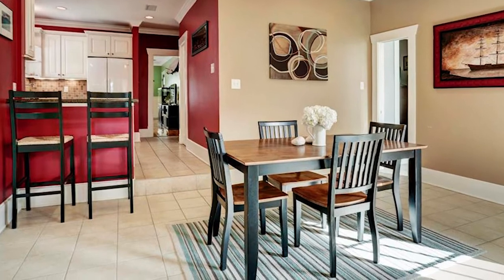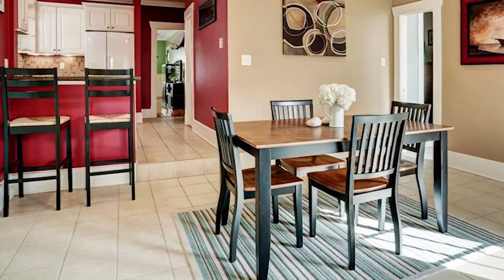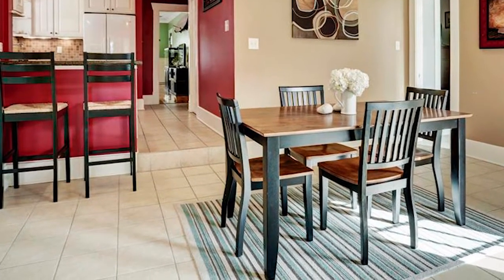How should I raise a sunken floor?